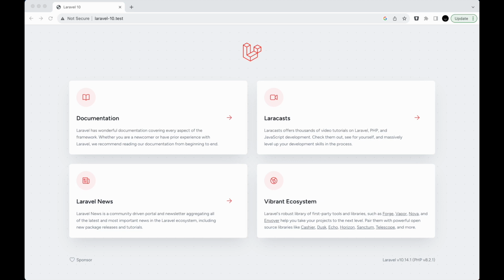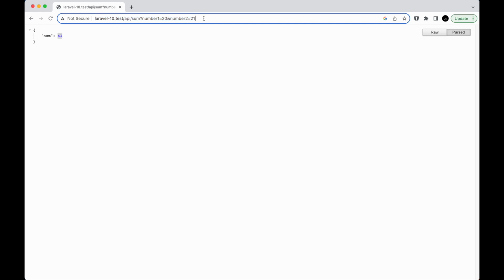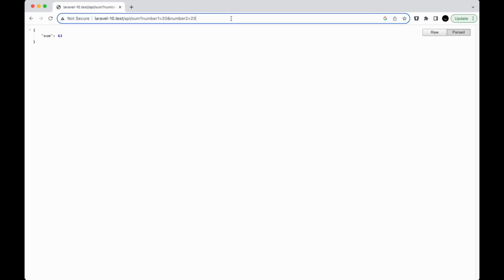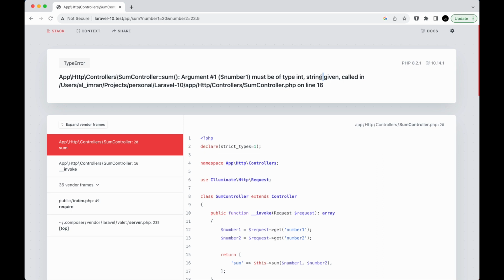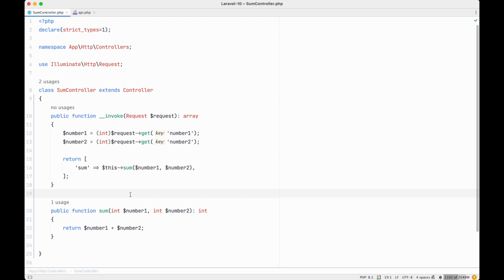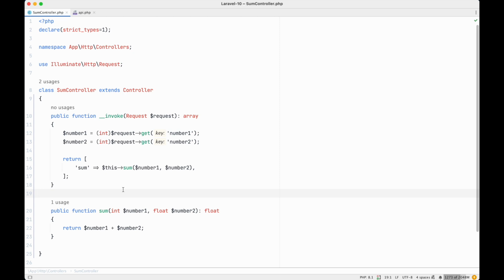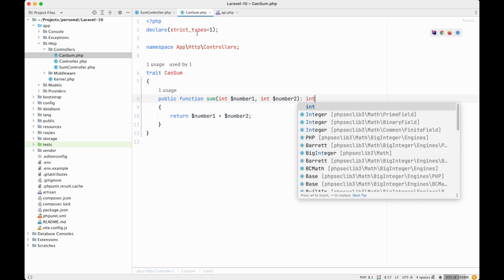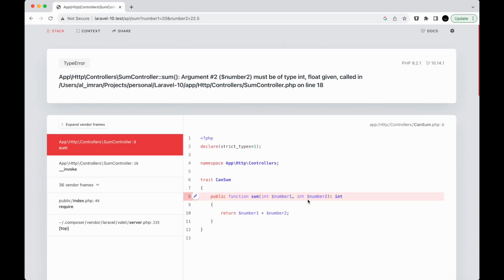Why should you start using declare(strict_types=1) in your PHP code?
In this video I talked about the use of declare(strict_types=1); in PHP. I see lot of new/junior developer don't know about it or don't use it. Hope this video will be helpful.